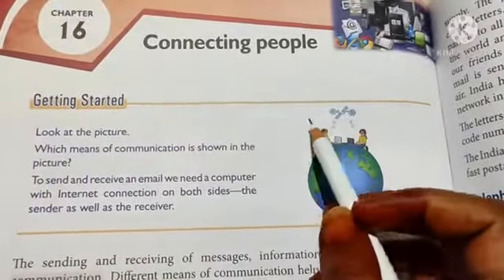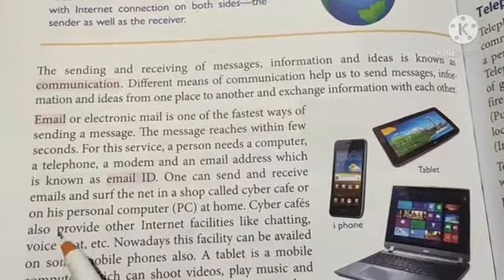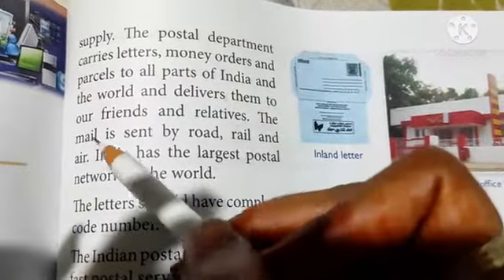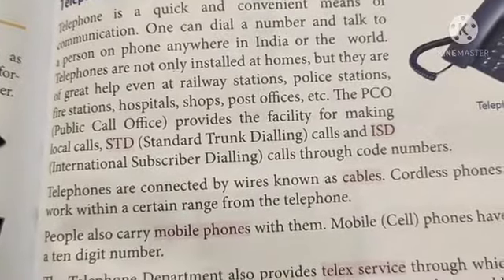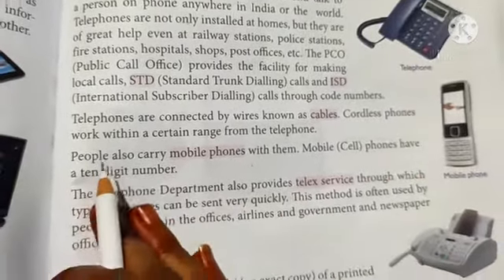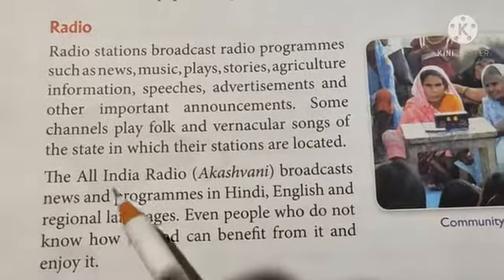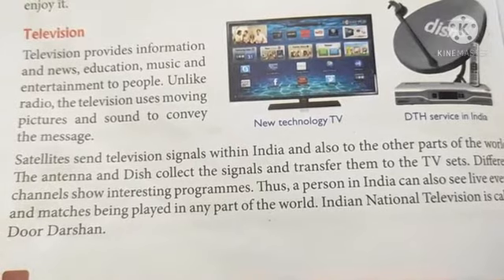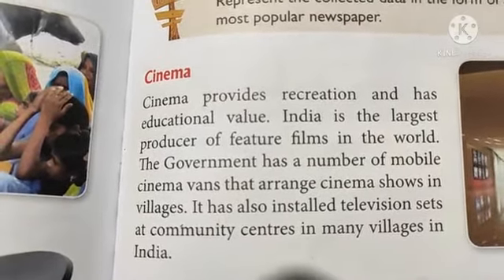Std IV SST Chap 16 connecting people